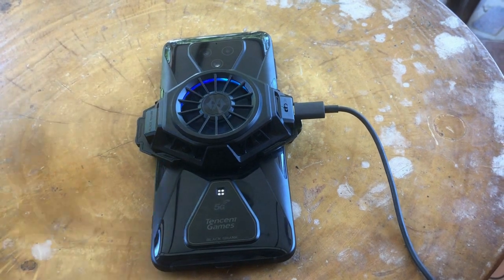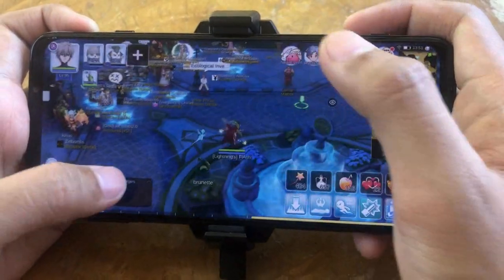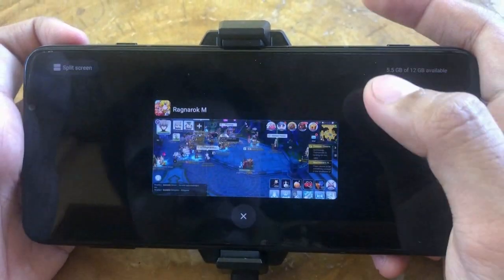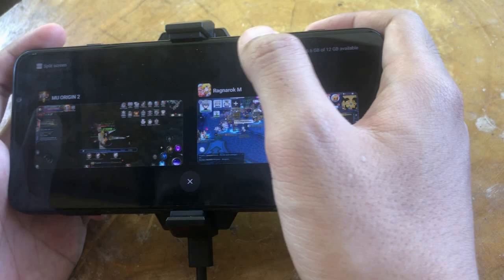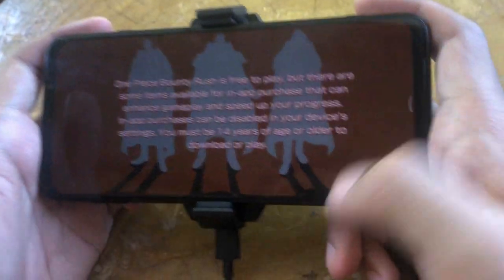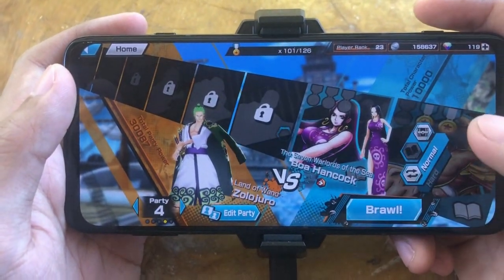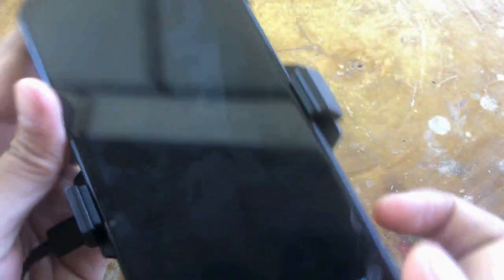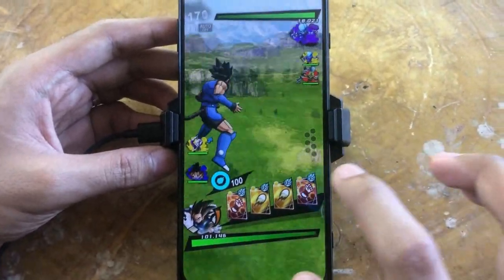Black Shark 3 Gaming Phone 2020 Unboxing and Reviews Part 2 (in depth and honest Review)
First I want to apologize for the late upload and for my "carabao english" here. I want also our friends from other country to understand the review to help them decide.